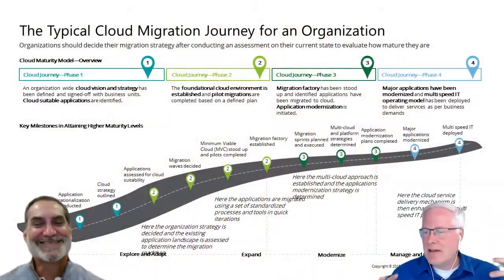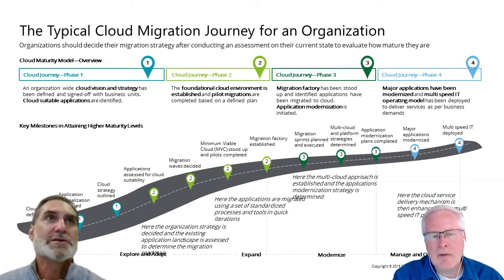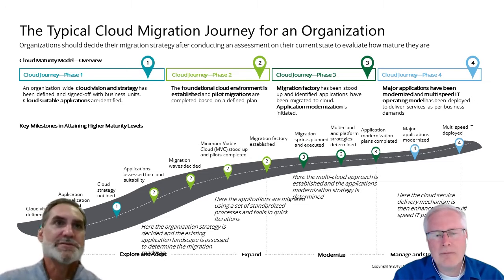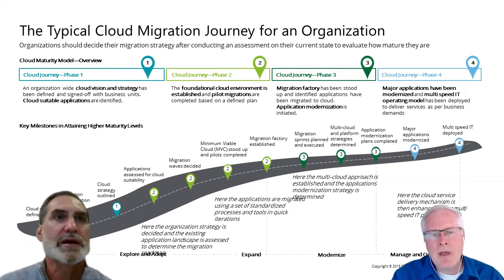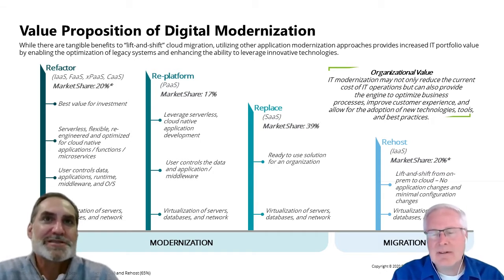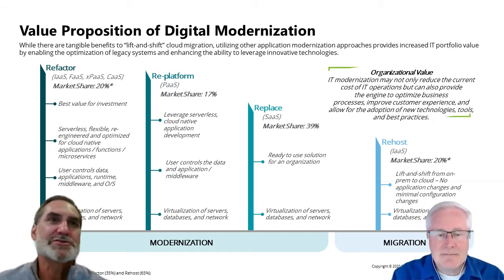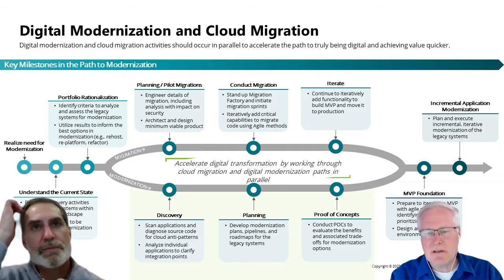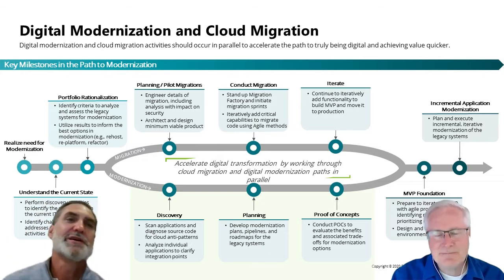Cloud in the Digital Age: Embracing Digital Transformation - Episode 44 | Intel Business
In part two of the interview, Darren Pulsipher, Chief Solution Architect, Intel, and Doug Bourgeois, Managing Director, GPS Cloud Strategy Leader, Deloitte, continue their discussion about the cloud migration.